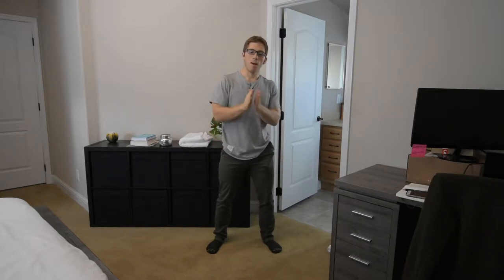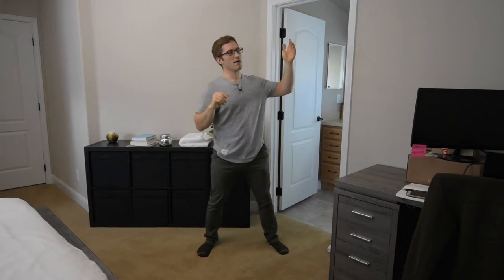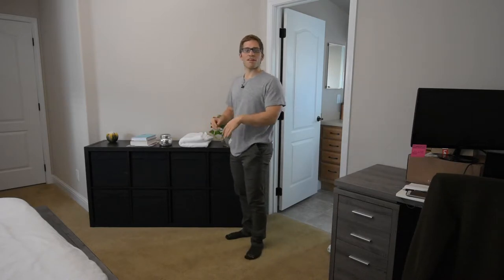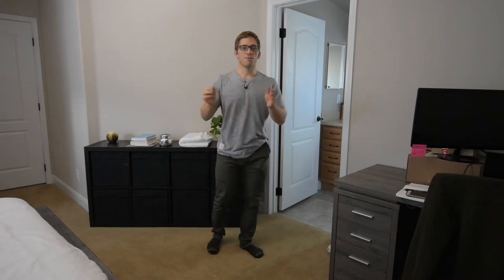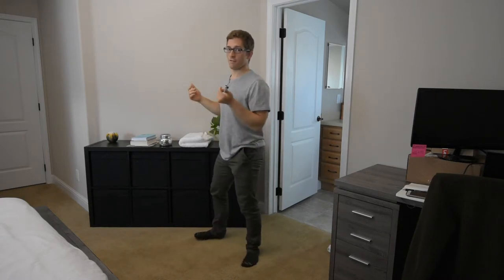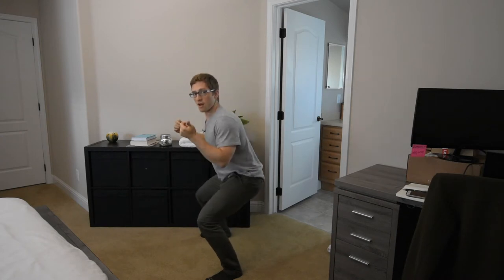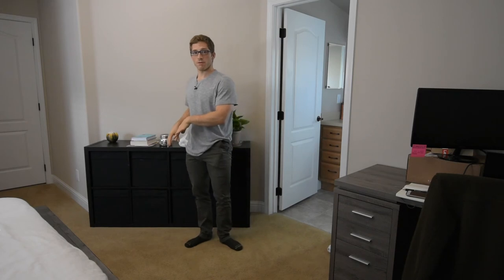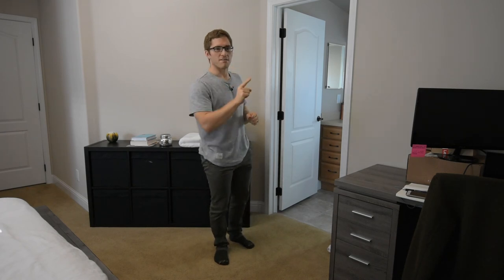Heavy Squatting vs Healthy Squatting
What's important to you?

It's hard question to start with, but you need to answer it! What is your squat for? You can't figure out if it's doing its job if you don't know what it's supposed to do!